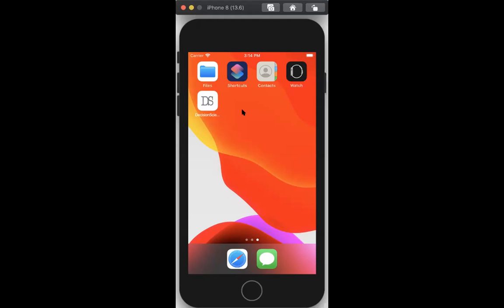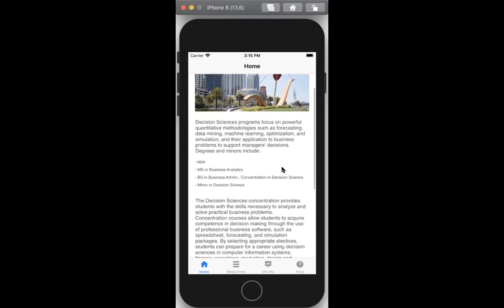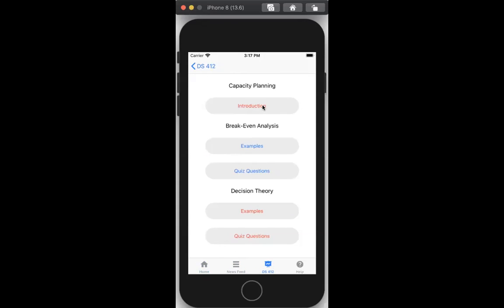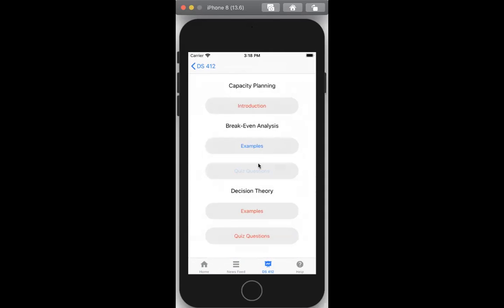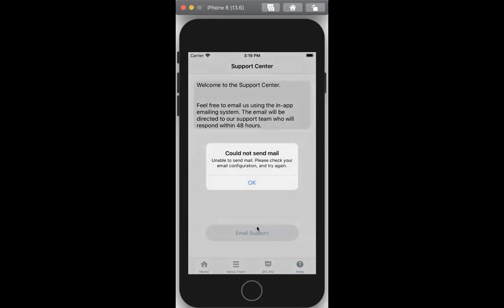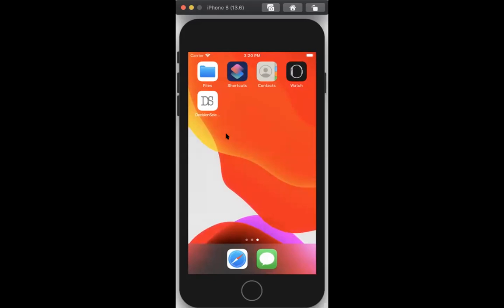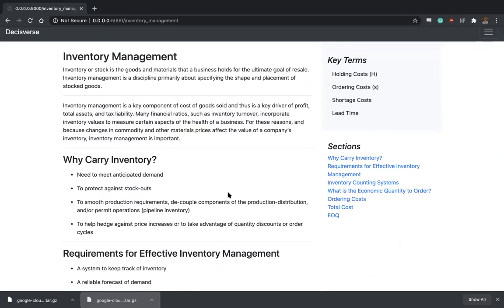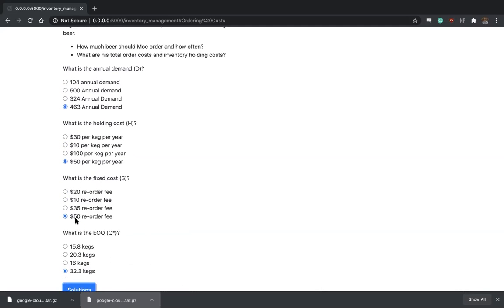Decision Science 412 iOS and Web Application Updates | August 19, 2020